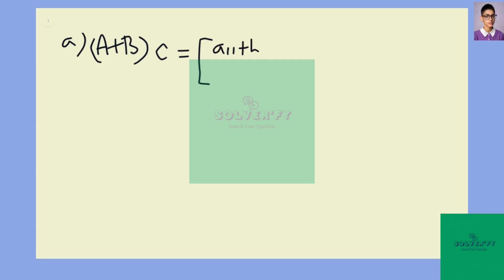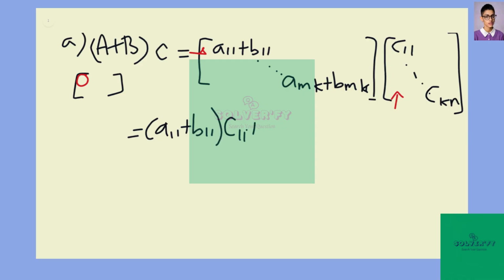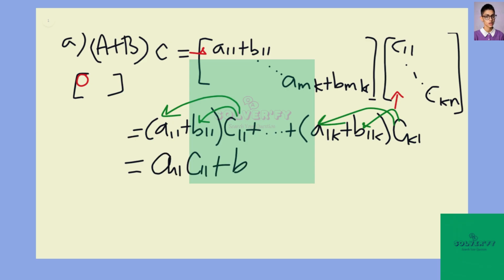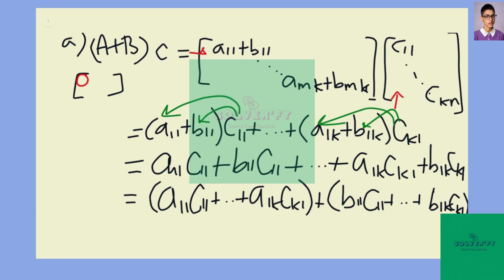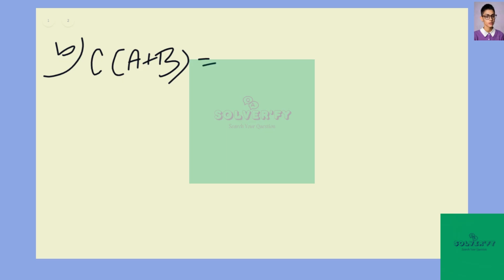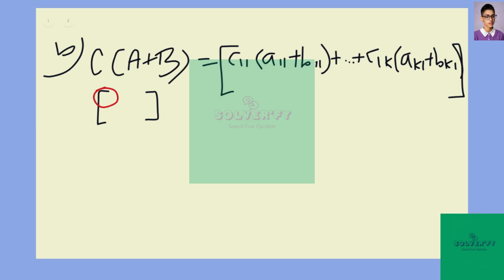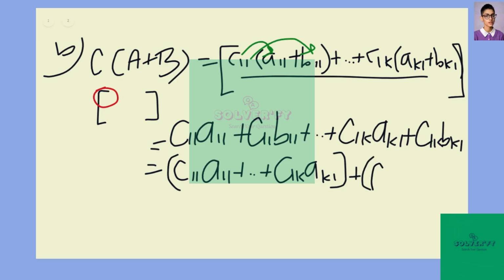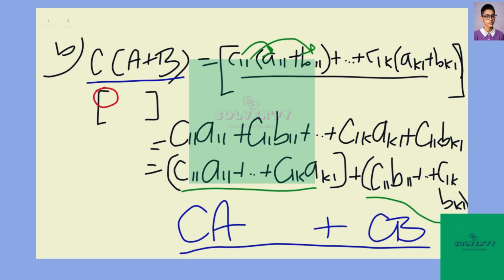[Math] In this exercise we show that matrix multiplication is dis- tributive over matrix addition. a